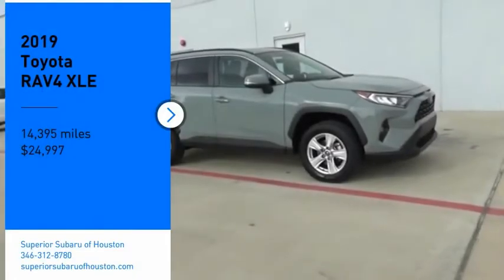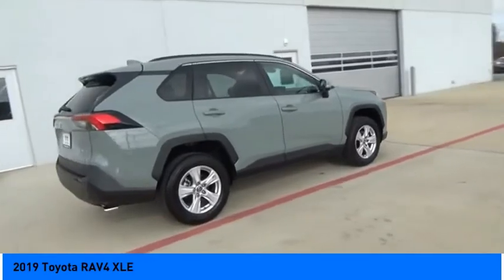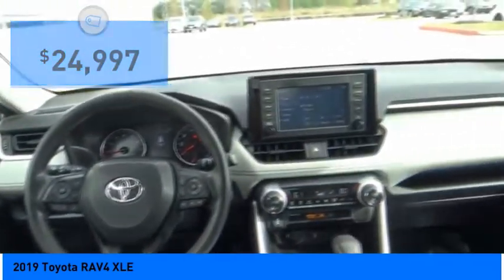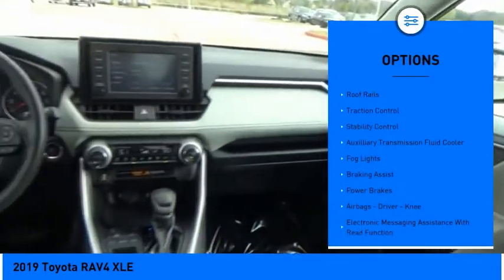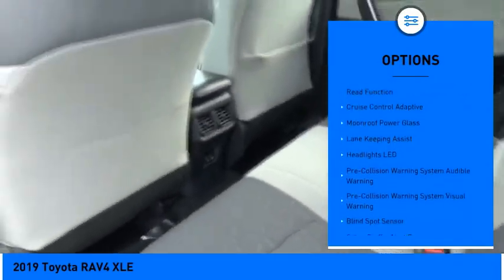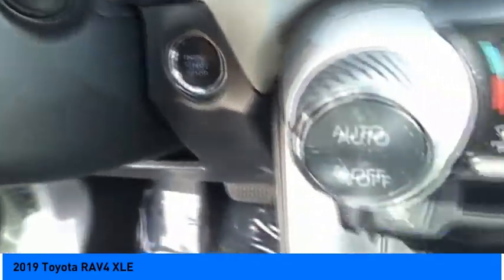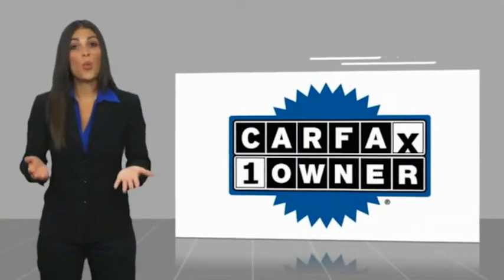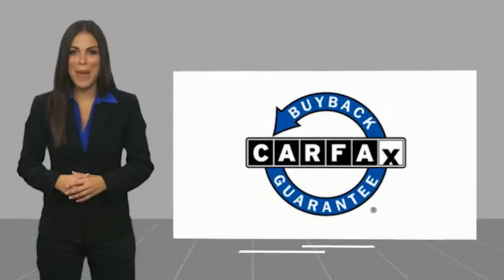2019 Toyota RAV4 Jersey Village TX P1760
2019 Toyota RAV4 XLE

2019 Toyota RAV4 XLE FWD 2.5L 4-Cylinder DOHC Dual VVT-i Lunar Rock CARFAX One-Owner. Clean CARFAX. Fully Detailed, Light Gray Cloth.  Odometer is 1825 miles below market average! 26/35 City/Highway MPG   Please dont hesitate to call and ask for our Professional Sales Department about any of our New and Used vehicles!!! Welcome to the Family!!!